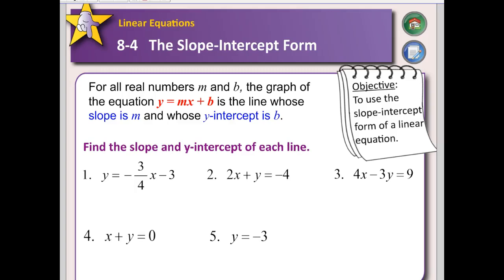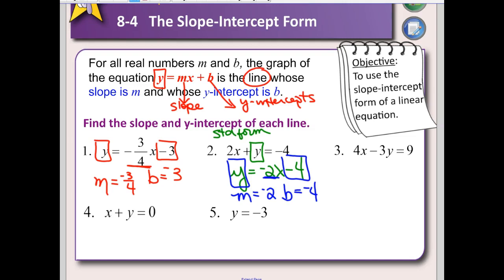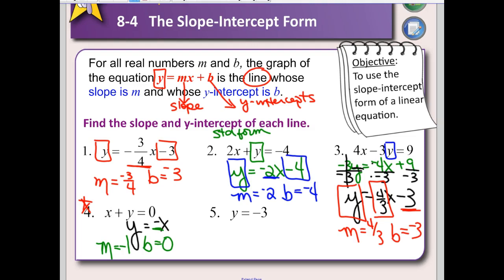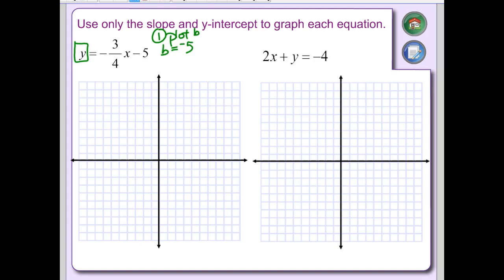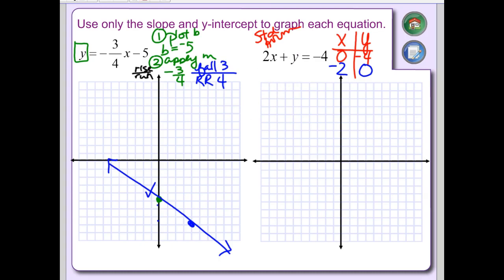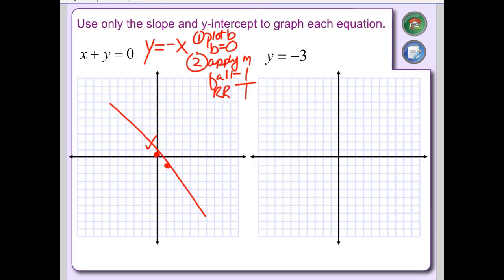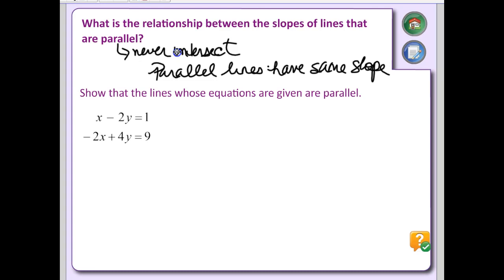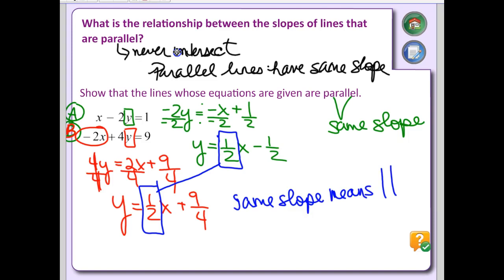8.4 The Slope-Intercept Form